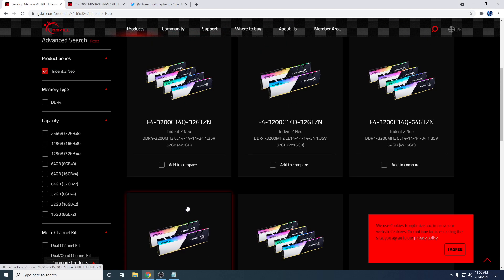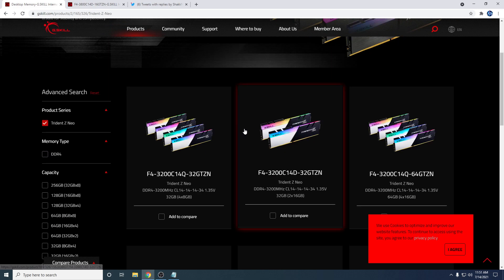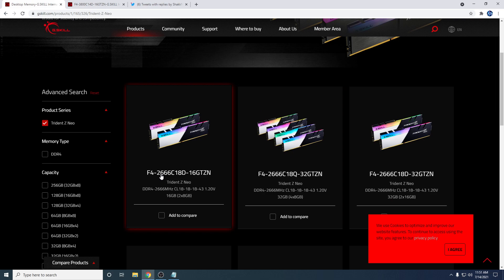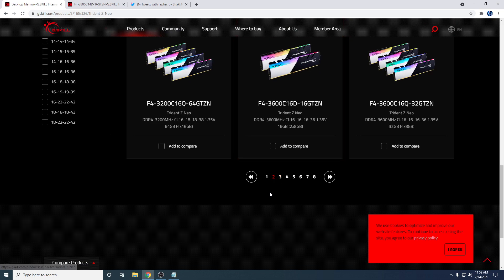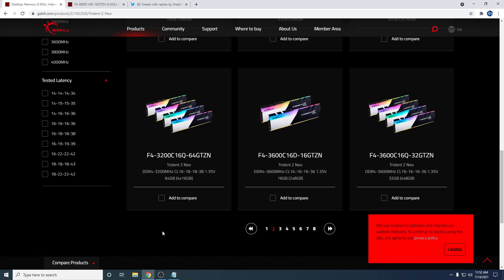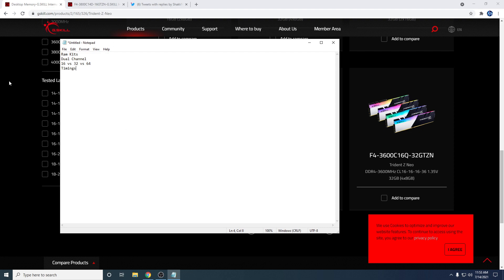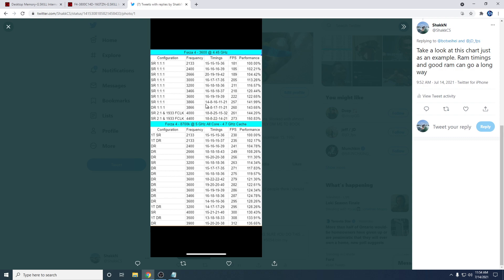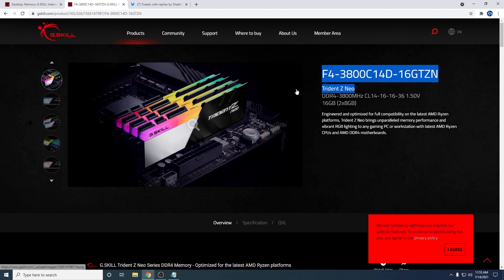Don't Cheap Out On RAM... Good RAM Kits, Timings, Dual Channel RAM